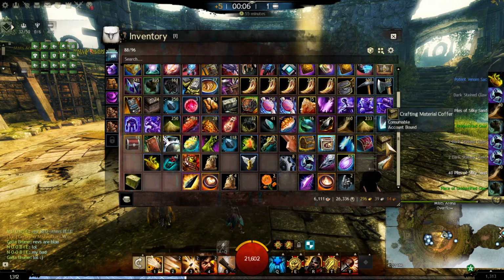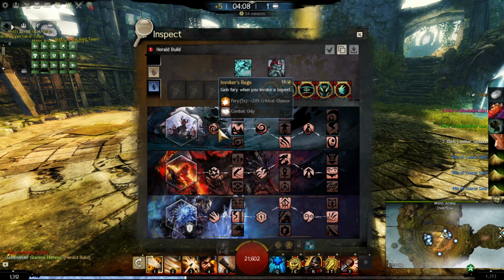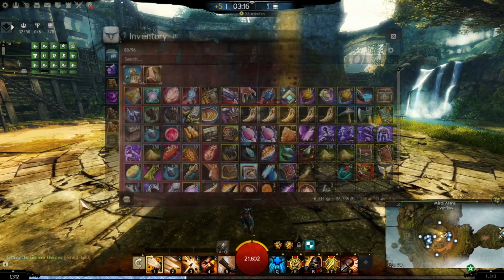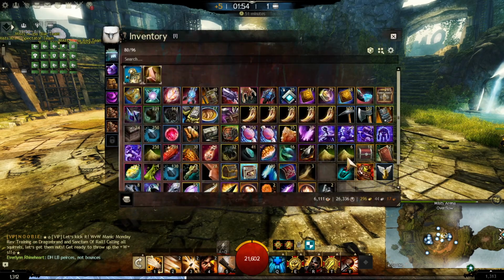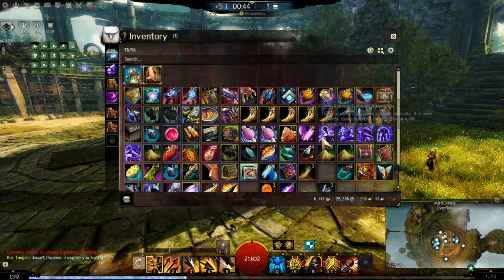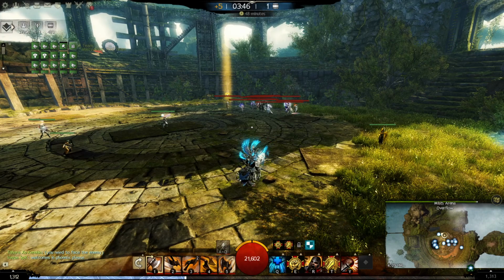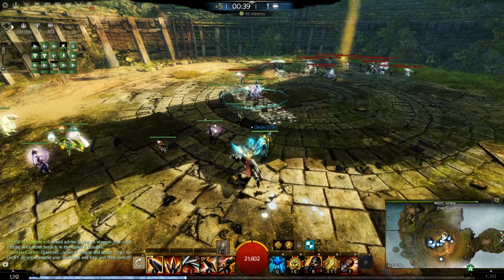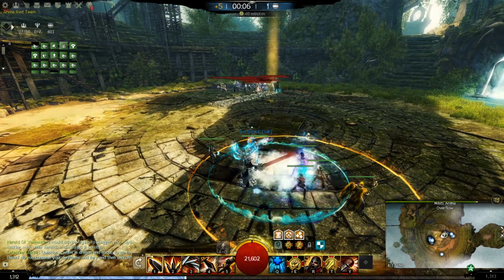ViP WvW Revenant Training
Josh teaches us how to use herald, this will be for DPS herald.